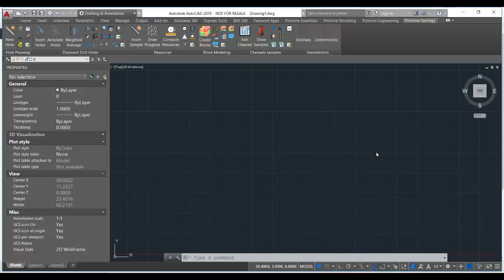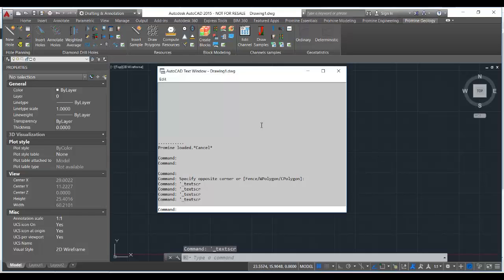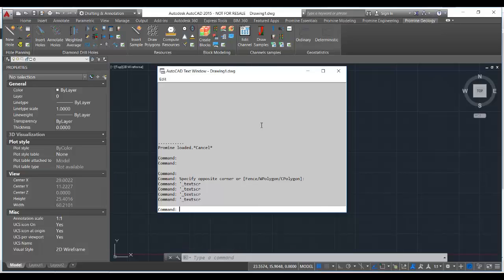Promine AutoCAD Tips & Tricks : Open a Command Line Window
This weeks tip is useful for Visual Lisp programmers that utilize multiple screens, once you pop out your AutoCAD command line you can move it to a separate screen while you test, debug and fix your customized AutoCAD commands.